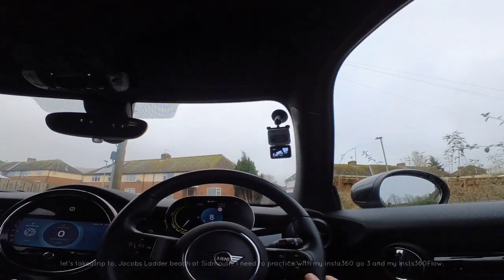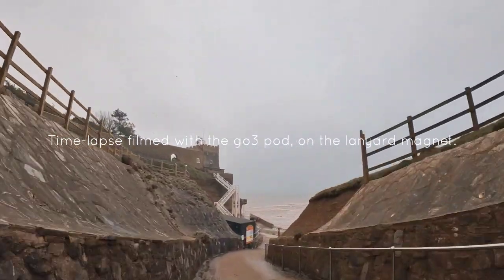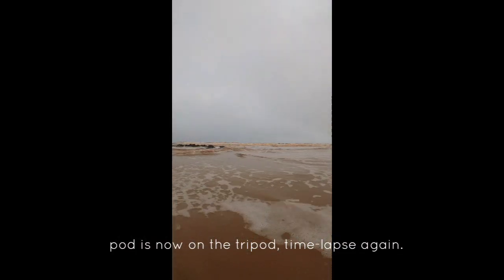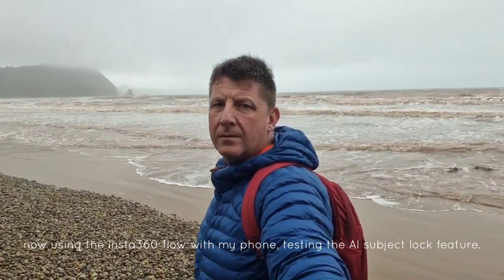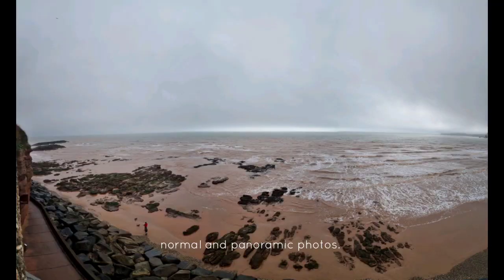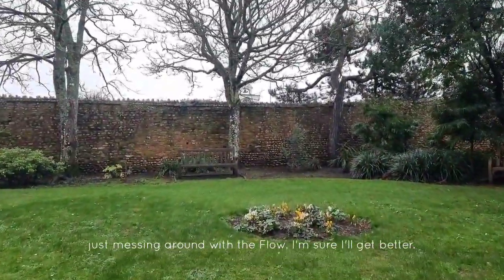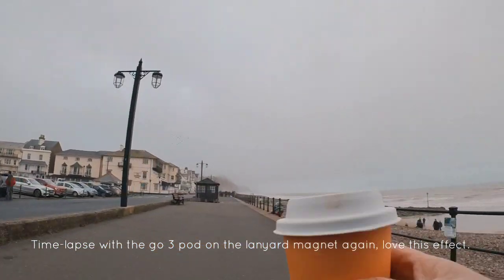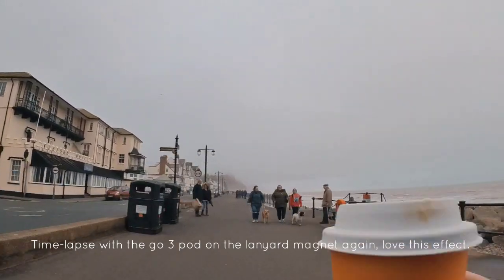learning how to use the Insta360 go 3 and Insta360 flow.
I look my Insta360 g03 and insta 360 Flow to Jacobs Ladder  beach at Sidmouth. I need to Practice more but its all quit straight forward and Simple to use.
Edited on filmora